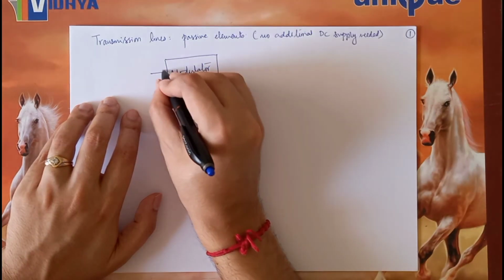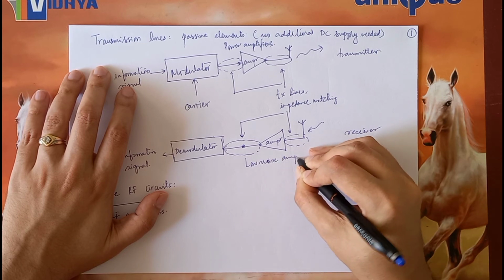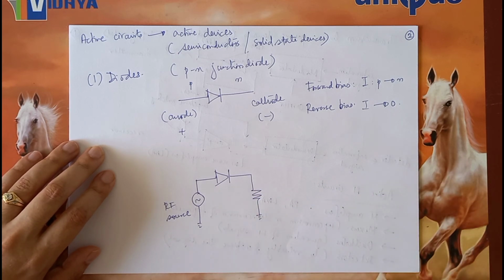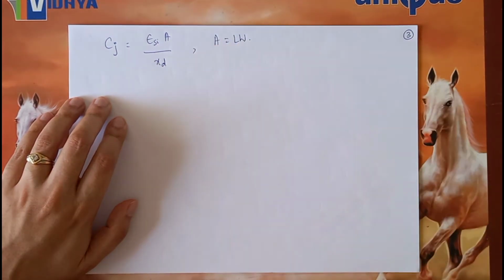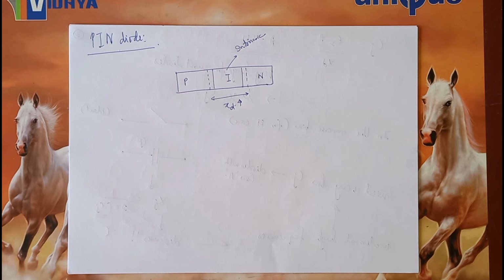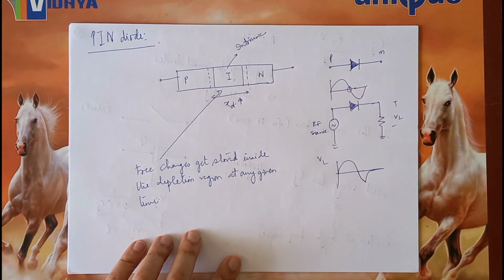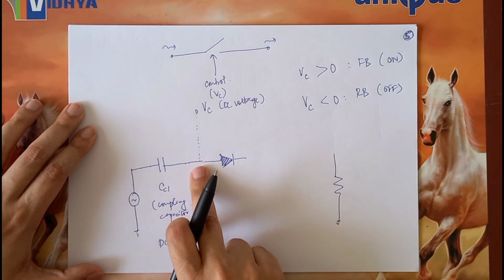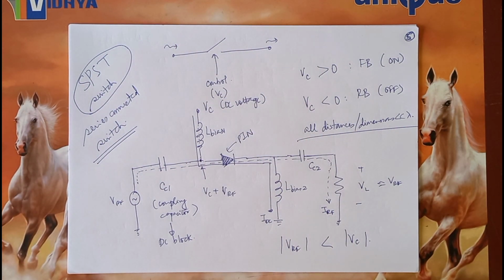Lecture 23: Introduction to Solid State RF Devices